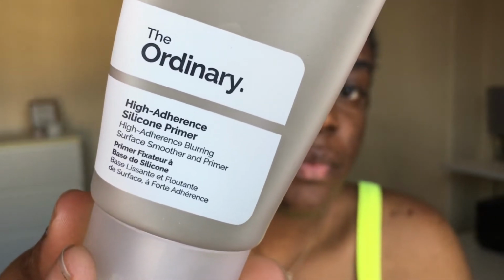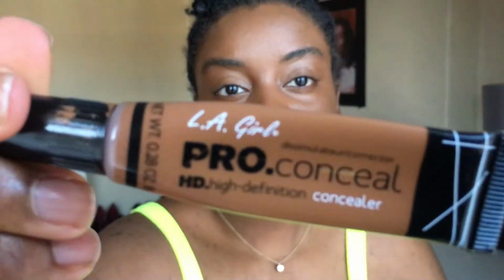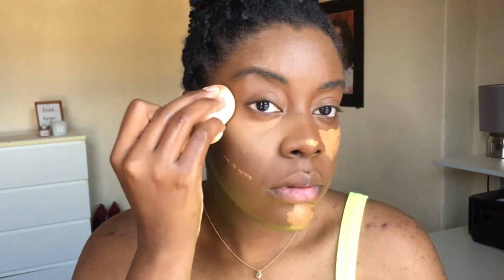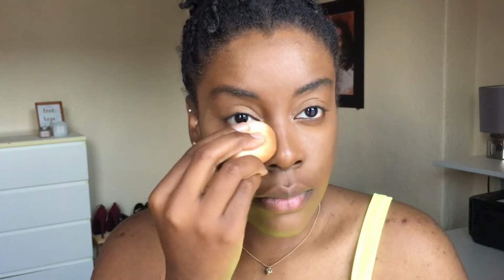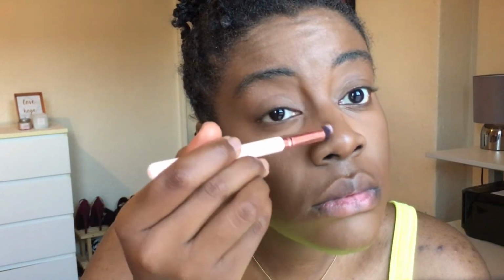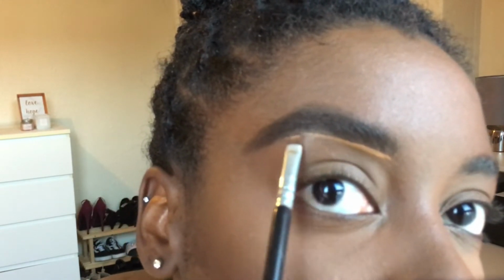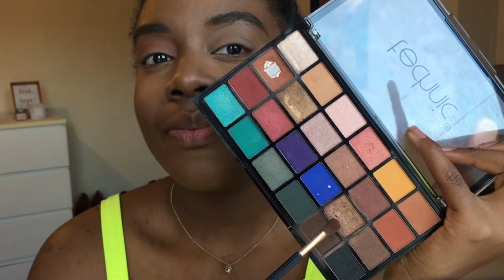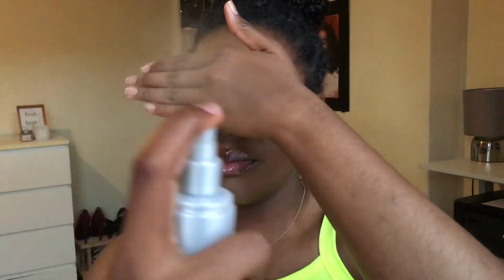GRWM: Simple Glow Make Up - Talk Through (Sher Beauty)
WATCH IN 1080P. Hey loves, watch me do a simple glow make up tutorial featuring FINDATION.COM

👋🏽 FOLLOW, STALK, STAY IN CONTACT 👋🏽